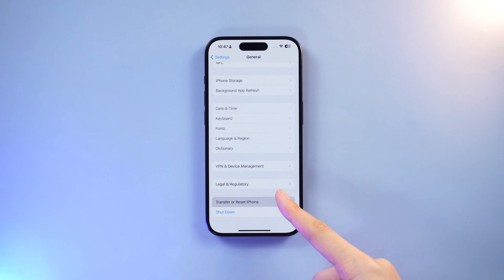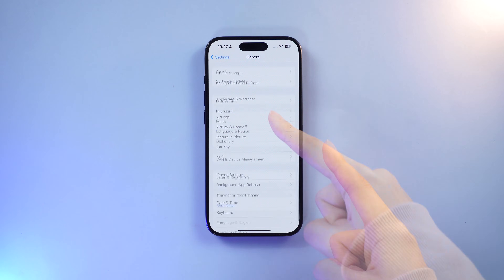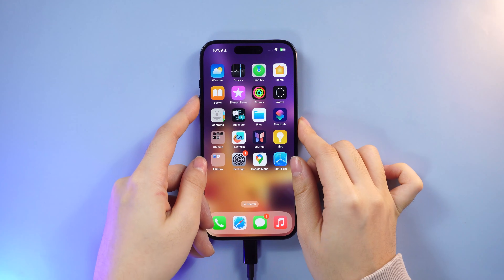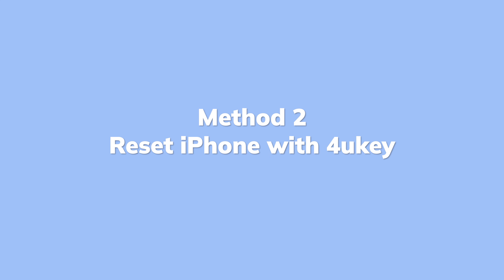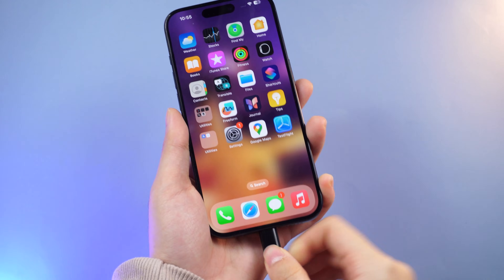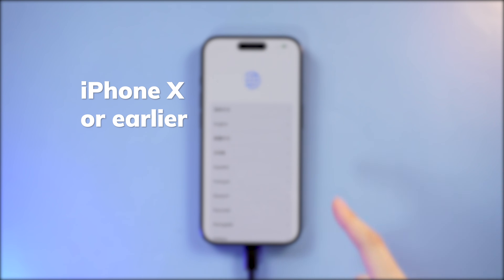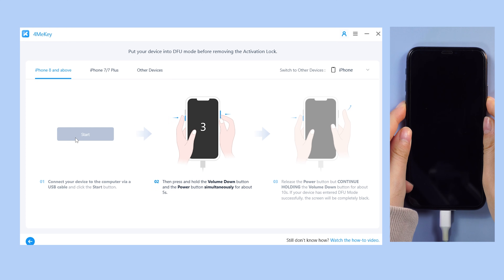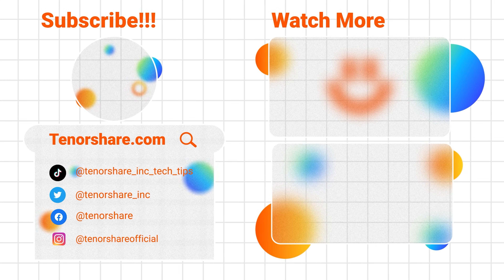How to Factory Reset iPhone without Apple ID Password | 2024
Need to factory reset your phone, but that Apple ID password slipped your mind? Don't fret – we've got your back with the latest and greatest tricks for you! Including 4 tips!

*⏱TIMESTAMP:*
00:00 Intro & Preview:
00:25 Quick Guide to Resetting iPhone if you have Apple ID Passcode
00:50 Method 1: Factory Reset iPhone with iTunes
01:30 Method 2: Factory Reset iPhone with Tenorshare 4uKey without Apple ID Password
02:20 Bypass Activation Lock with Tenorshare 4MeKey (for iPhone X or earlier)

*FOLLOW THE METHODS:*
Quick Guide to Resetting iPhone with Apple ID Passcode
1. Go to Settings.
2. Tap on General.
3. Select Reset.
4. Choose "Erase All Content" in Settings.
5. Enter screen passcode and Apple ID password.
6.Wipe clean: Everything gets erased.
*Method 1: Factory Reset iPhone with iTunes*
1. Turn off Find My iPhone.
2. Connect iPhone to computer and open iTunes.
3. Put iPhone into recovery mode (volume up, volume down, and side button).
4. Choose "Restore and Update" in iTunes to reset the iPhone.
*Method 2: Factory Reset iPhone with Tenorshare 4uKey*
1. Connect iPhone to computer via USB.
2. Click "Start" on 4uKey, follow instructions to enter recovery mode.
3. Download firmware package and click "Start" to remove, resetting the iPhone in about 10 minutes.
*Bypass Activation Lock with Tenorshare 4MeKey (for iPhone X or earlier)*
1. Download and install 4MeKey, connect iPhone to computer.
2. Click "Start To Remove," then "Trust" when detected.
3. Enter recovery mode, jailbreak the device.
4.Click "Start," follow instructions to put the device in DFU mode, and wait for successful removal of the iCloud activation lock.

How to Factory Reset iPhone without Apple ID Password [Real Tested]

*⚠Important notice-4uKey*
2. This video doesn’t demonstrate how to use computers or information technology with the intent to steal credentials, compromise personal data or cause serious harm to others.
3. 4uKey will erase all content and settings from the device just like iTunes.
4. You can restore your device from a backup after the unlocking if you have backups stored in iCloud or your computer.
5. 4uKey is unable to obtain access to credentials, compromise personal data or cause serious harm to others. Do not try to violate YouTube community guidelines.

*⚠Important notice--4MeKey*
2. 4MeKey is only designed to help individual users who forgot their Apple ID or Apple ID password, commercial use is not permitted.
3. This tool is unable to obtain access to credentials, compromise personal data or cause serious harm to others. Do not try to violate YouTube community guidelines.
4. This tool will jailbreak your iOS device before removing iCloud Activation Lock or turning off Find My iPhone.
5. Once succeeded, you are unable to use the phone for the function of phone call, cellular and iCloud with your Apple ID. However, you can log in a new Apple ID through App Store in Settings and install Apps in App Store.
6. This tool currently only supports iOS devices with A7 to A11 Bionic running iOS 12 to iOS 16.
7. Restarting, updating and restoring the device to factory resettings after the removal will bring the device back to the Activation Lock screen.